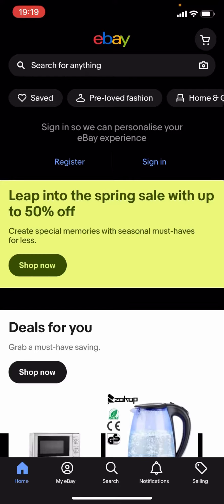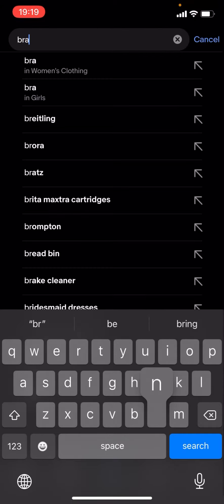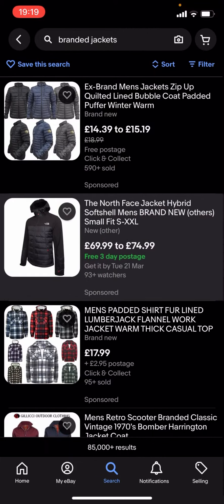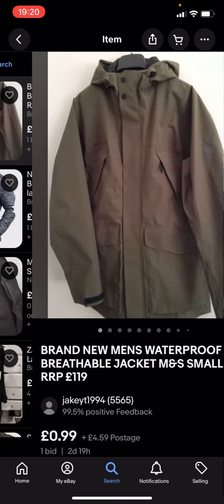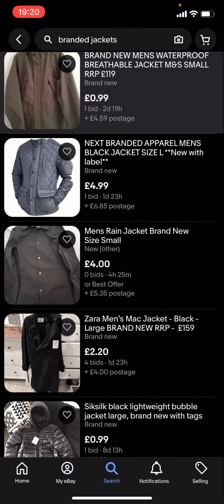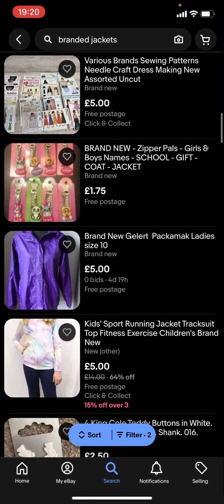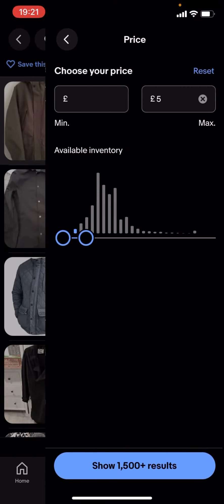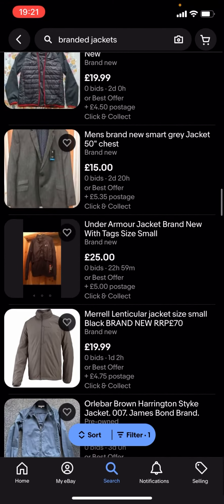How To Get CHEAP Necessary Clothing Jackets On eBay